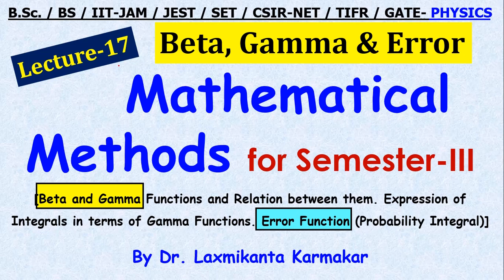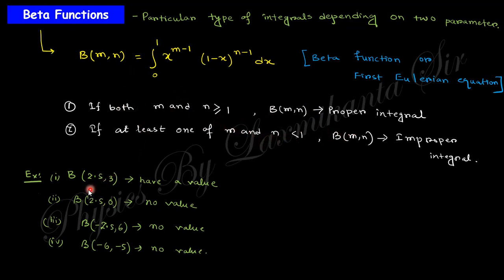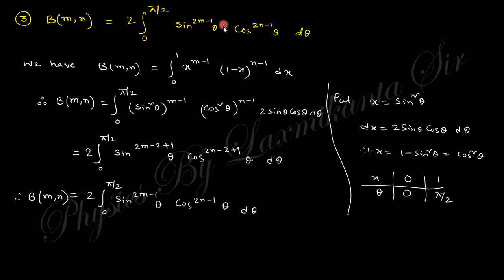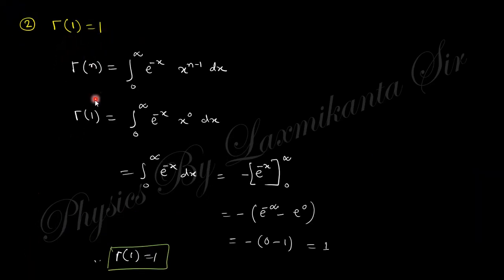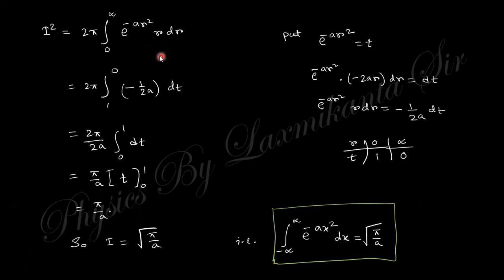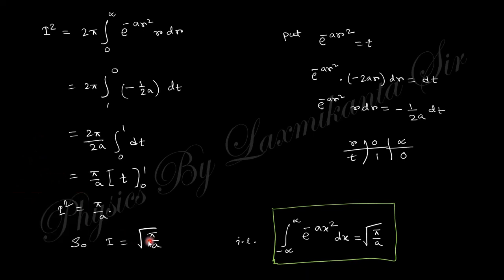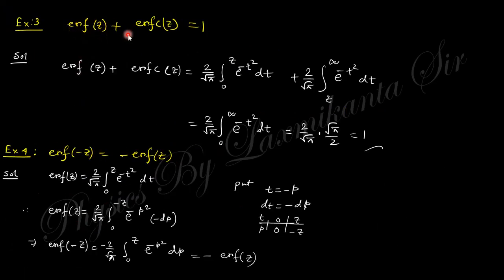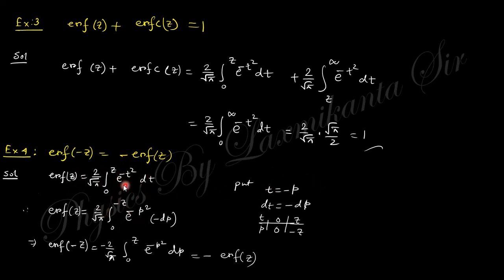Lec. 17= Beta, Gamma, Their Relations And Error Functions (Math. Methods for 3rd Sem.) by LK Sir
Hi, here we discuses Beta and Gamma Functions and Relation between them. Expression of Integrals in terms of Gamma Functions.
Error Function (Probability Integral) of  Math Method for Semester-III, Physics, University of Calcutta.